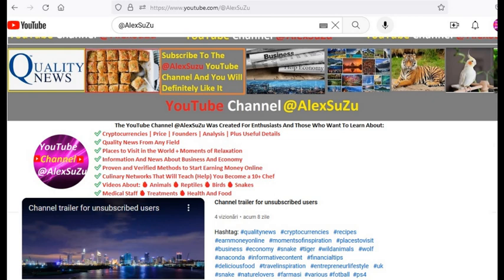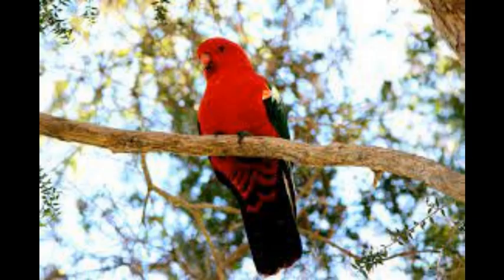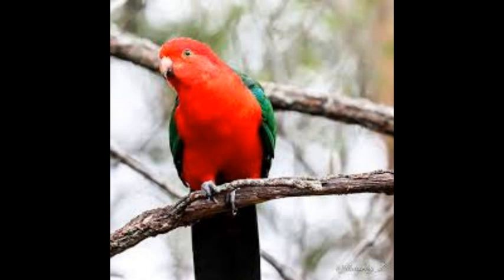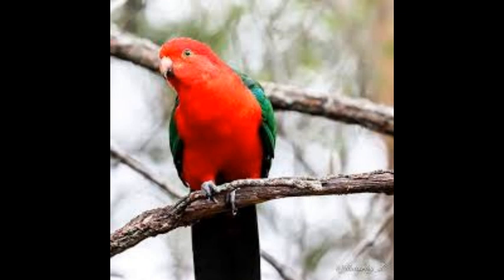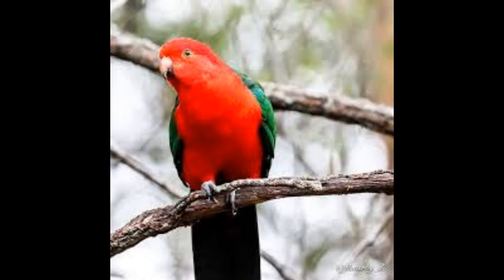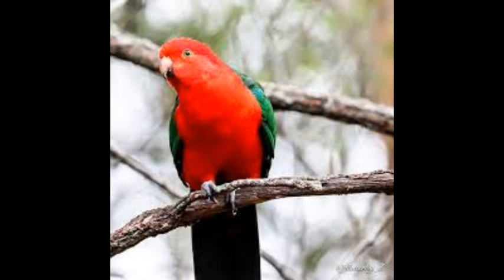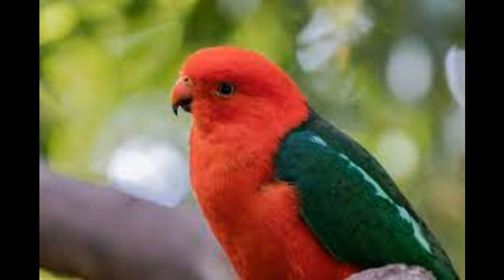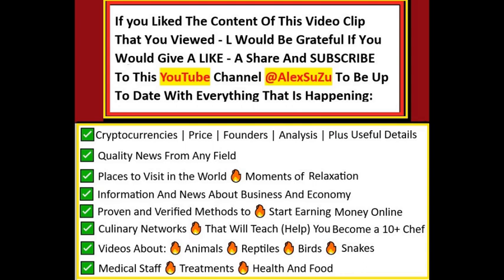Australian King Parrot Alisterus scapularis a very affectionate and intelligent bird species